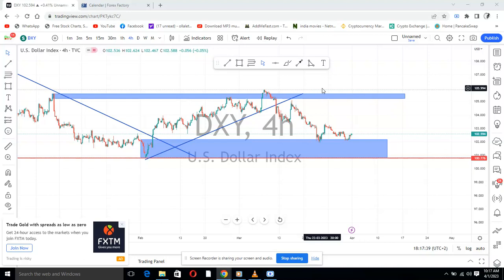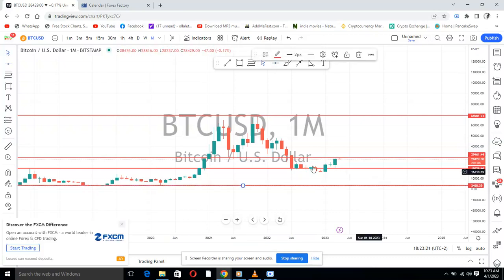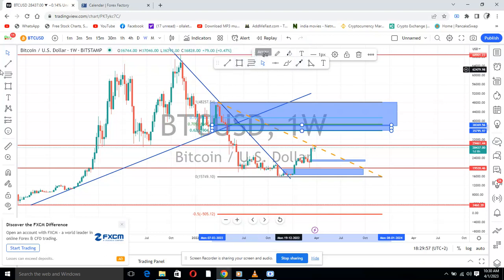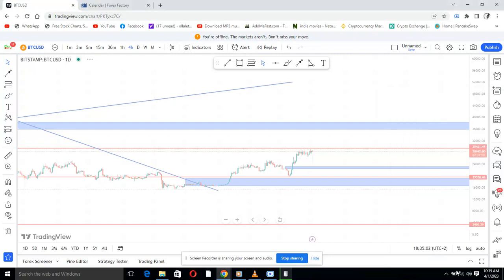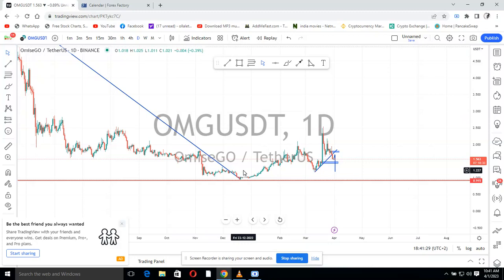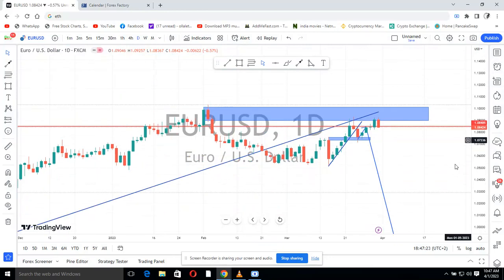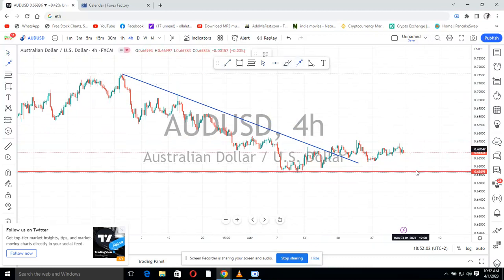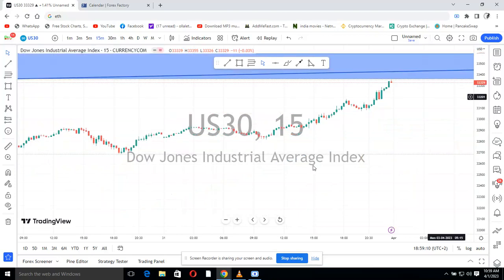New week setup dxy, btc, omg, eth, eurusd, gbpusd etc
This is personal market view, in which my bias might be differnet from yours, you can always trade what you see to learn from your own mistake instead of others.